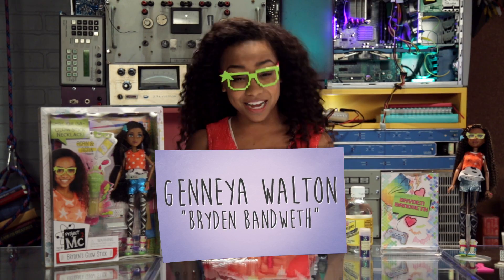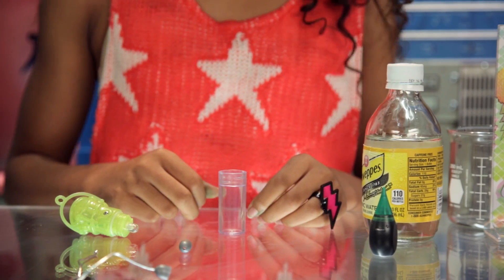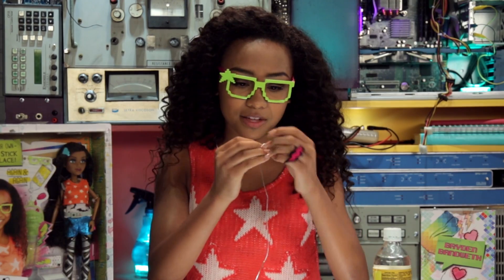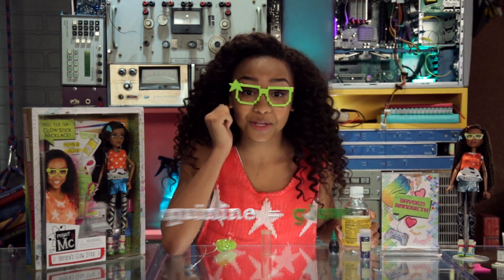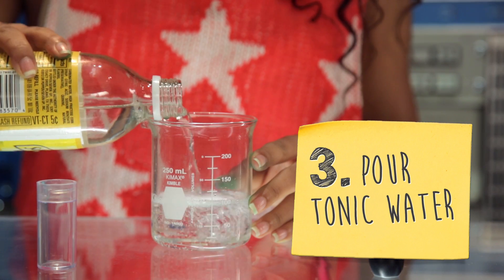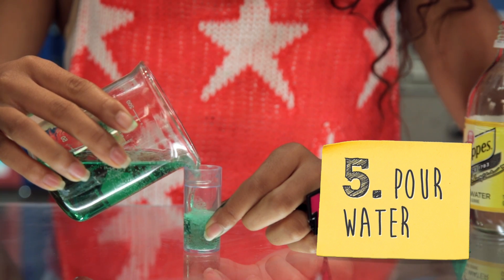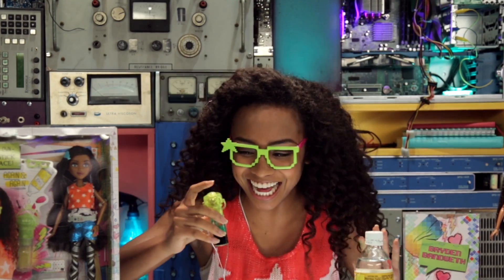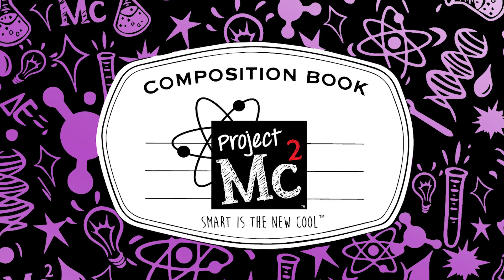Project Mc² | Bryden Bandweth Glow Stick Experiment with Doll | Smart Is the New Cool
Now you can perform an experiment at home with tech genius and socially savvy, Bryden Bandweth. Make your own glow stick necklace just using safe household ingredients.